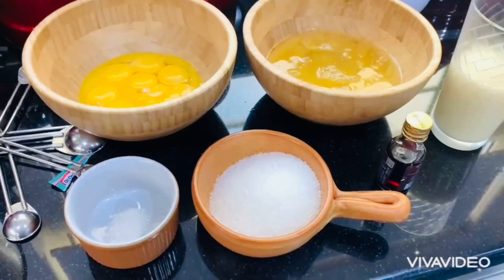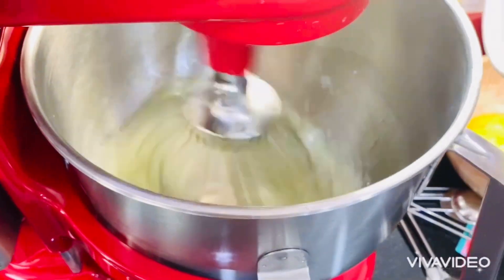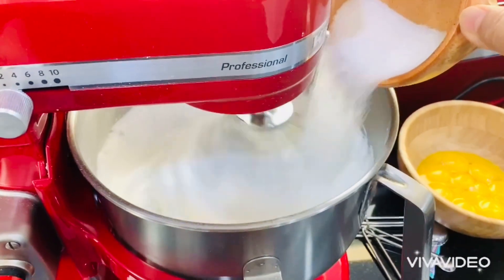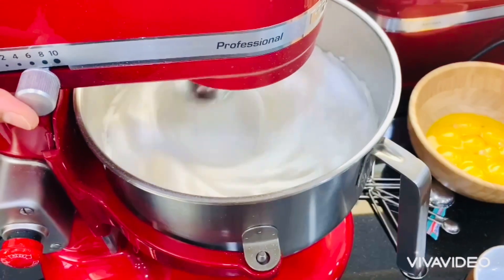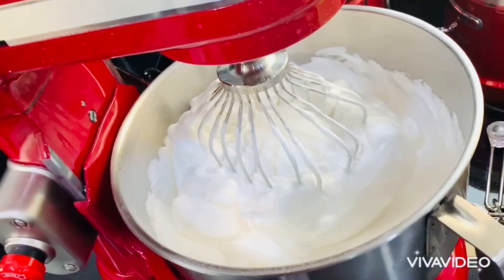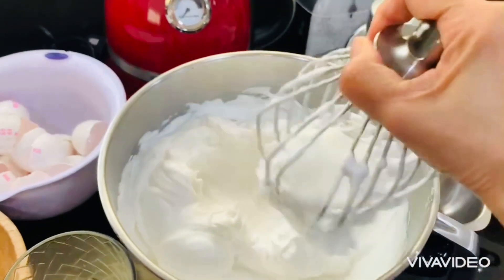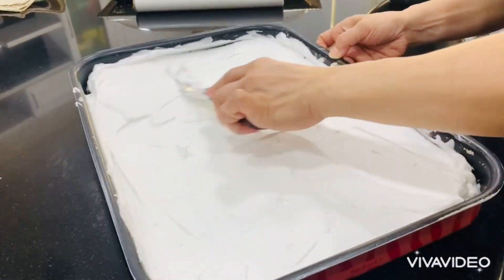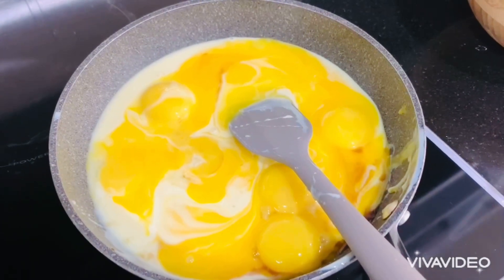Brazo de Mercedes with Caramel Sauce perfect desserts, super delicious 🤤…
Brazo de Mercedes is a type of rolled cake made from the sheet of soft meringue with custard filling this heavenly cake can  be considered as one of the all time favorites in the philippines and to be come international taste i add caramel sauce before serving home made caramel sauce .